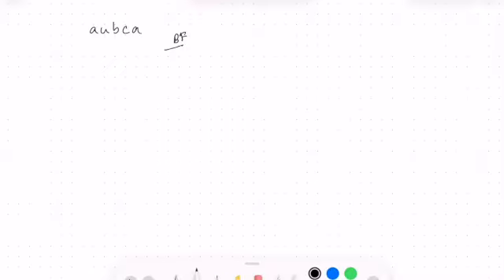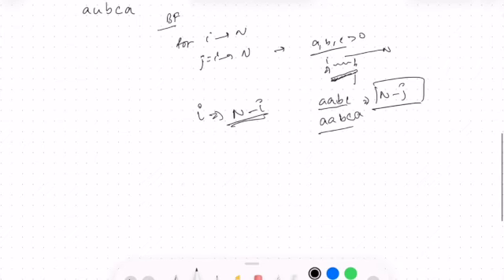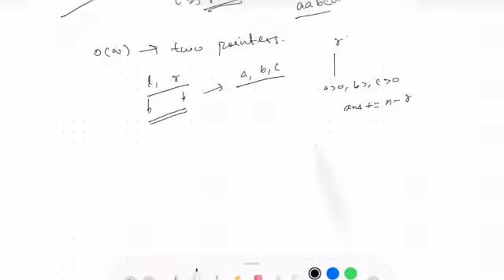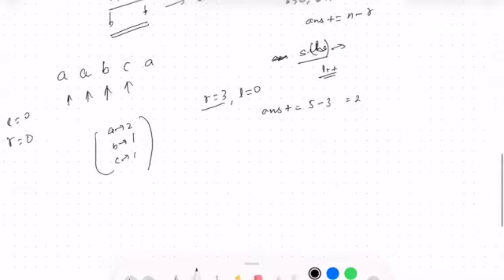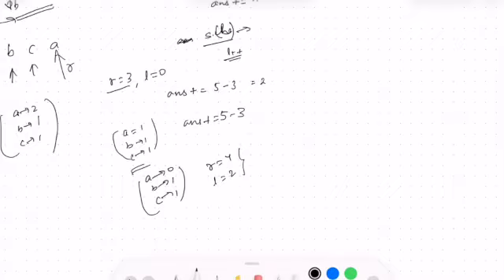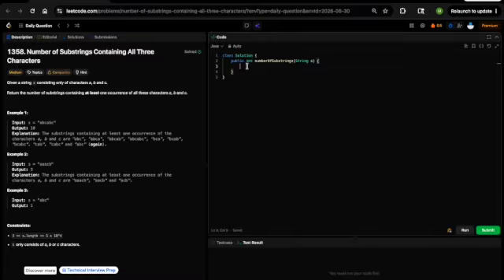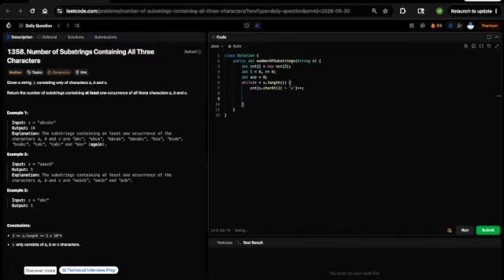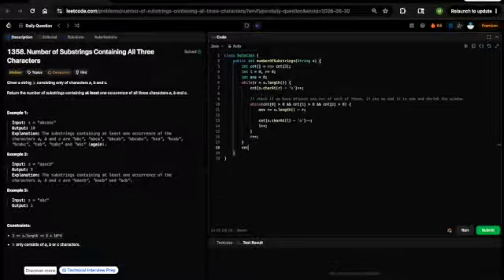Stop Using Brute Force! LeetCode 1358 Number of Substrings Containing All Three Characters | Java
🚀 Master LeetCode 1358 (Number of Substrings Containing All Three Characters) using the Sliding Window / Two Pointers technique.

In this video you'll learn:
✅ Why the brute-force solution is too slow
✅ The key observation that unlocks the optimal approach
✅ Sliding Window intuition from scratch

If you're preparing for Software Engineering interviews at FAANG, Oracle, Amazon, Google, Microsoft, Uber, or any top tech company, this pattern appears again and again.

Problem:
LeetCode 1358 - Number of Substrings Containing All Three Characters